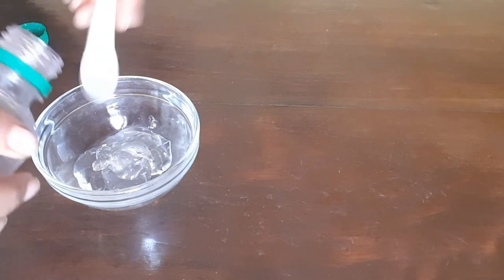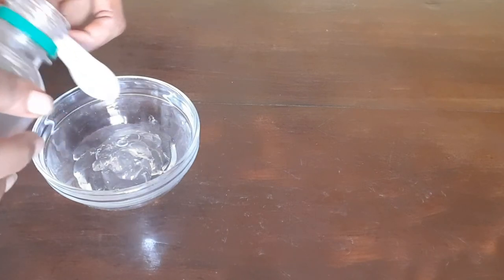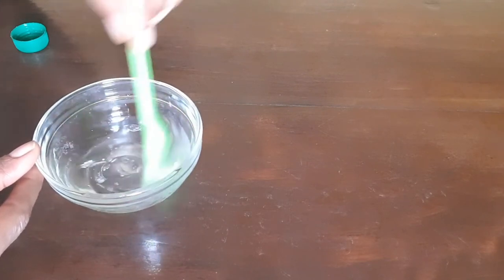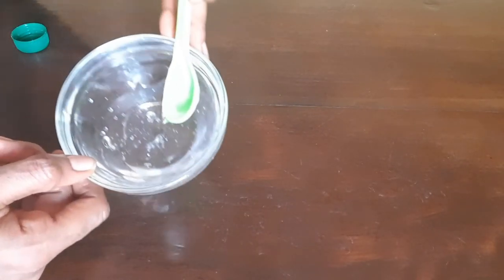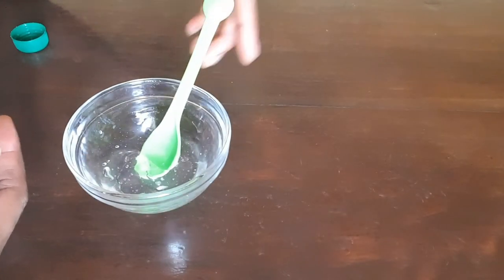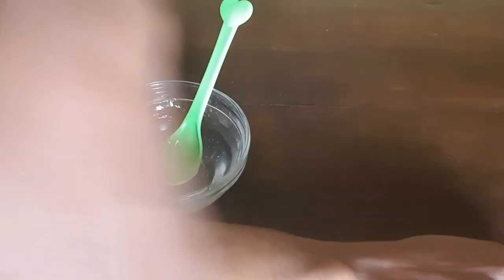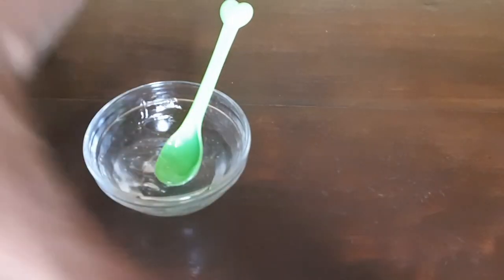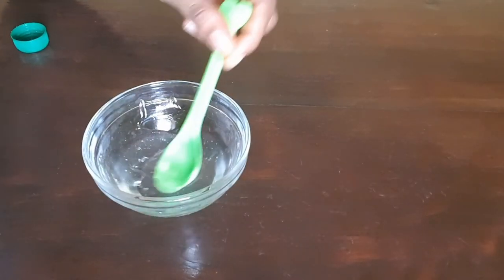I WAS AMAZED AT THE RESULT AFTER APPLYING ALOE VERA DRY SKIN TREATMENT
The goodness of aloe vera that is good at rejuvenating dry scaly skin and glycerine that takes moisture from the environment nd adds it to the skin for double moisturising power.